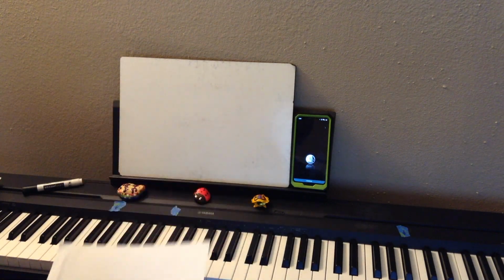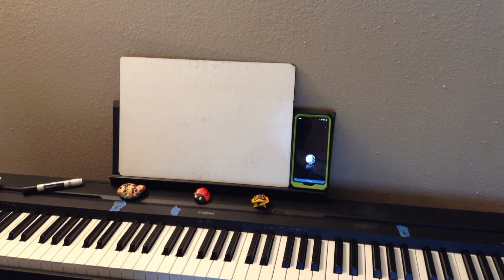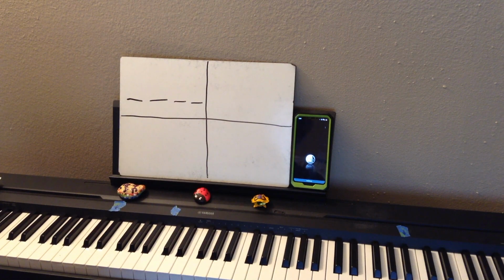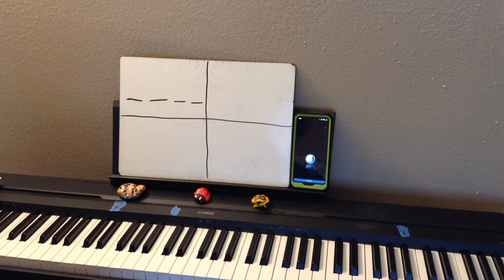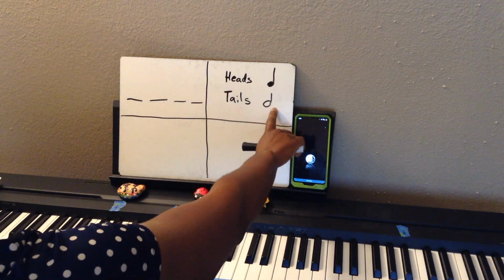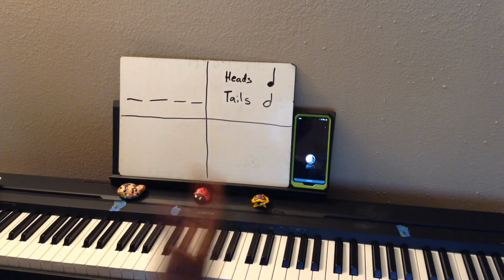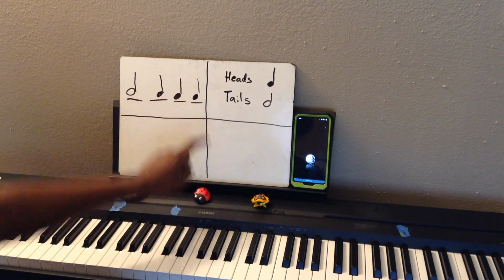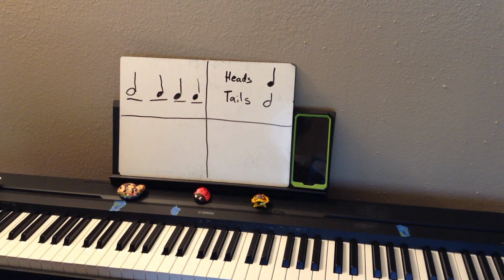Kids Learn How to Write Music with a Coin Toss - Part 1 of 3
Sakari teaches music students how to compose music using a coin toss.

Free virtual pianos:

(TIP: Click "Help" in the upper right hand corner of the screen to learn how to use your computer keyboard in order to play the notes.)

(TIP: Click "Menu" and then "Key Assist On" to show you what to press on your computer keyboard in order to play the notes.)